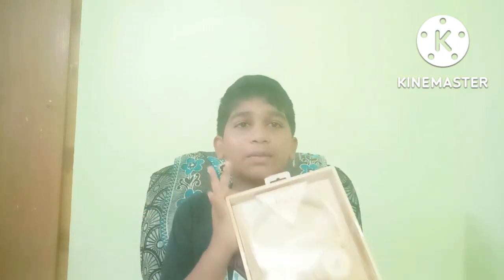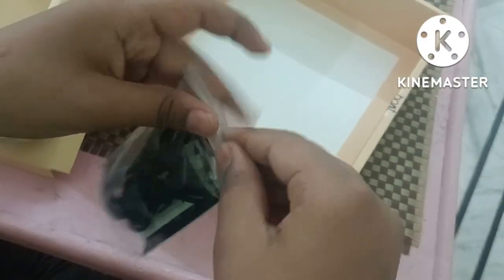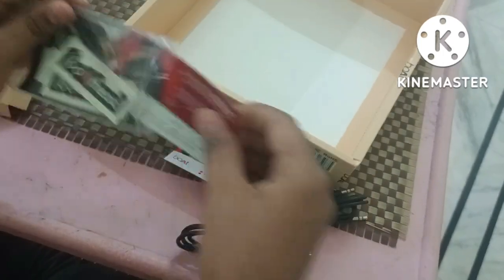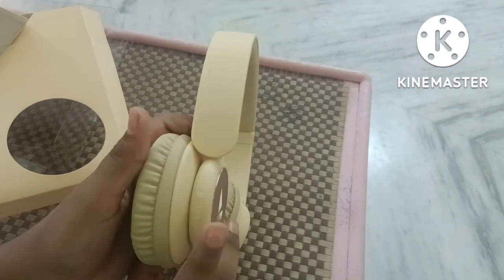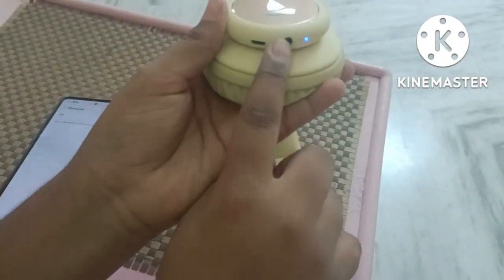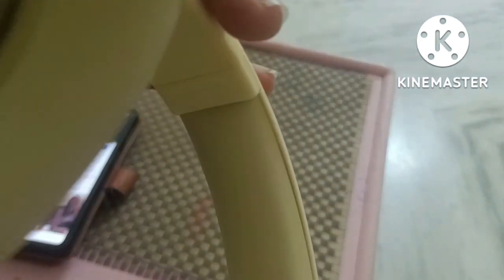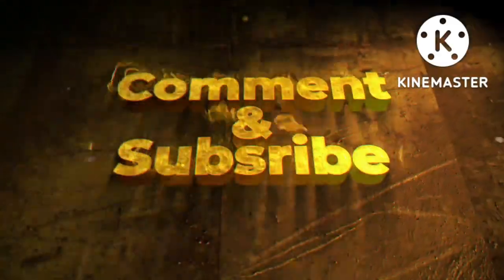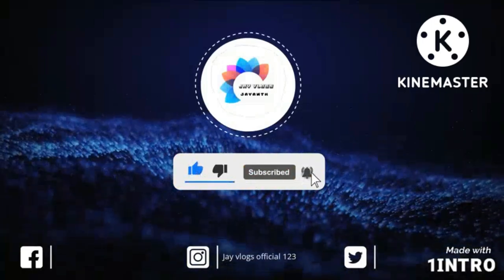UNBOXING||rockerz 450||headset||Jay vlogs||jayanth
link of the product : boAt Rockerz 450 Bluetooth On Ear...